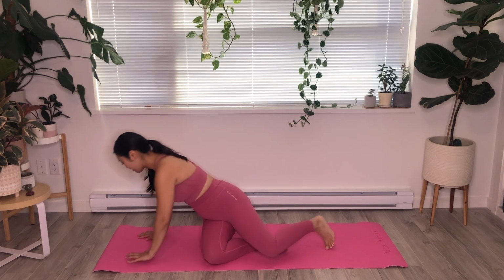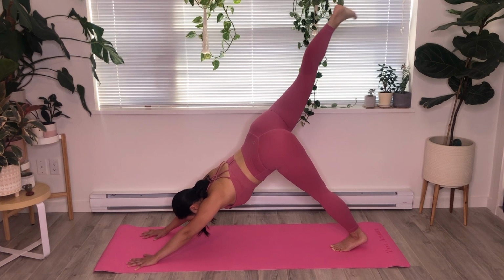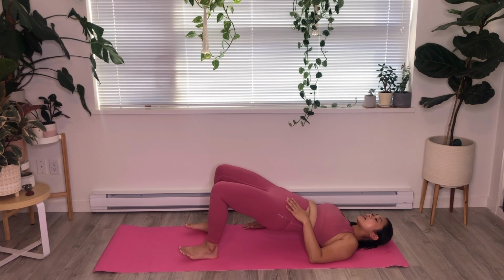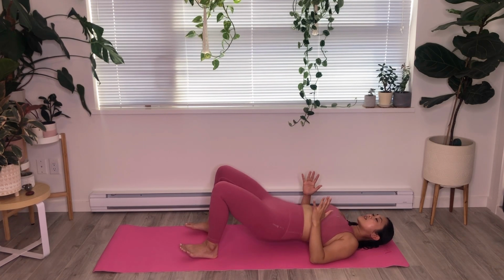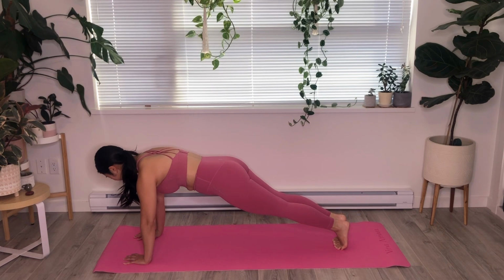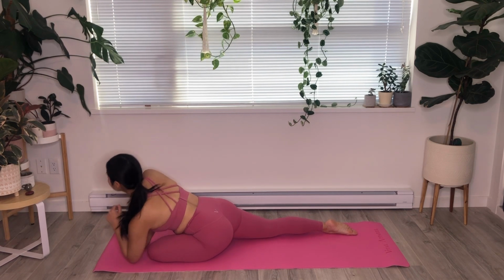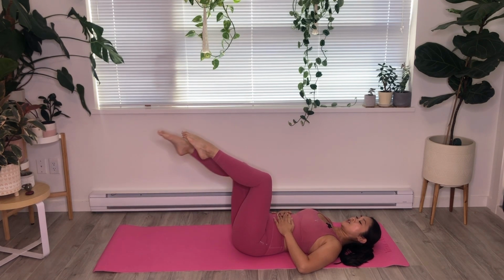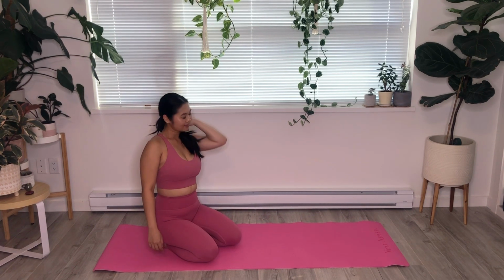BCAM Exclusive: Strength & Stretch w/@Jessie_Au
Each View = $0.10 donated to the National Breast Cancer Foundation for the rest of October. 💗

In honour of Breast Cancer Awareness Month, let's keep our bodies healthy & moving with a Strength & Stretch Workout with vitaebabe Jessie Au!